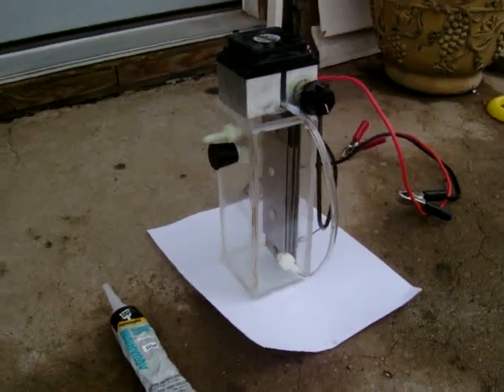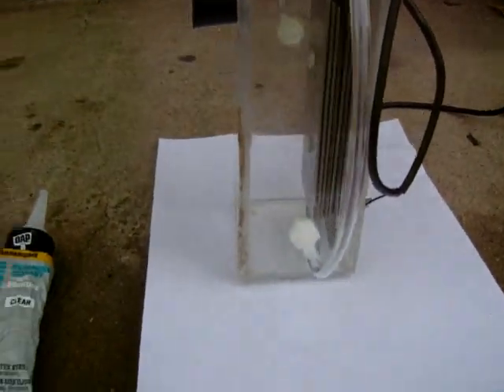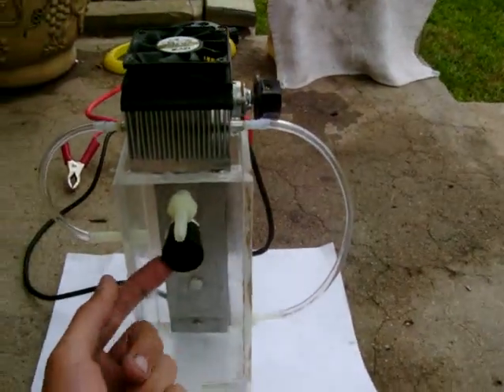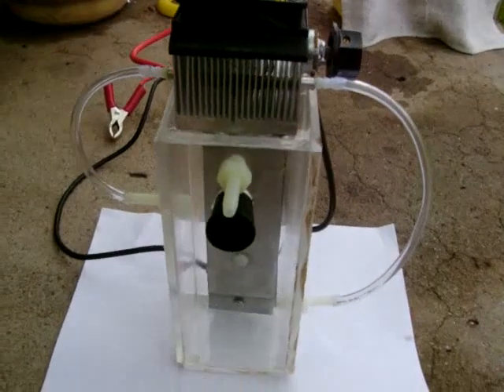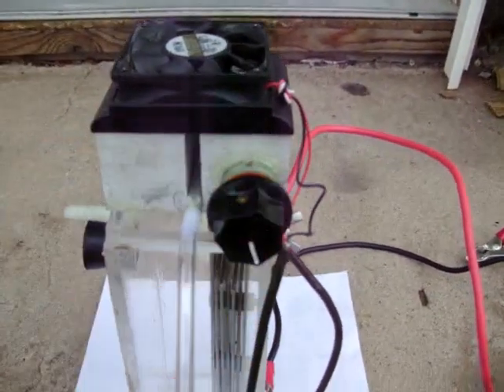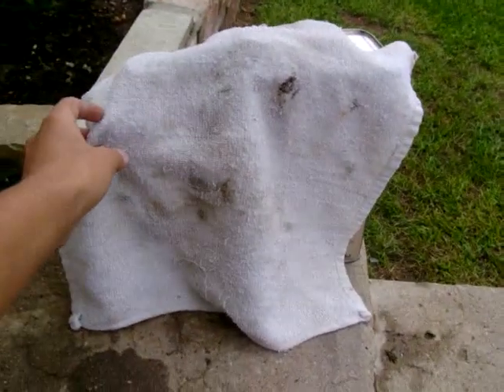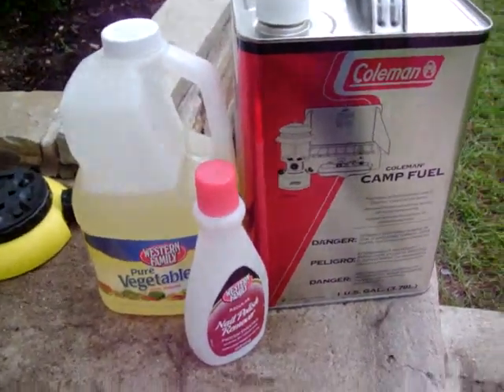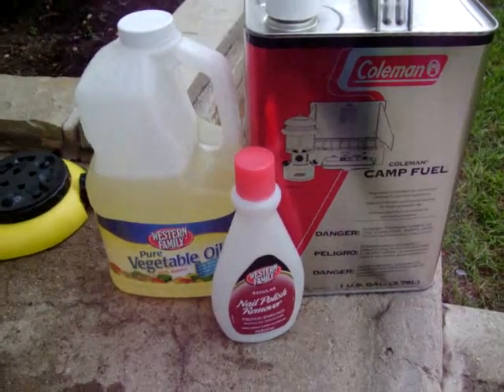new hho cell build/new type of fuel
this is my new hho cell I built for my grandpa's truck.with introduction of new fuel